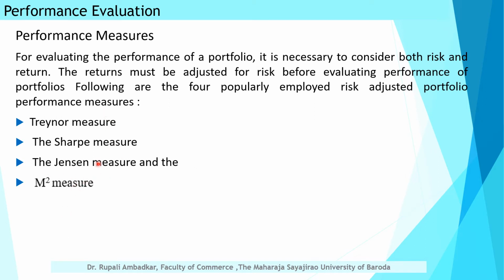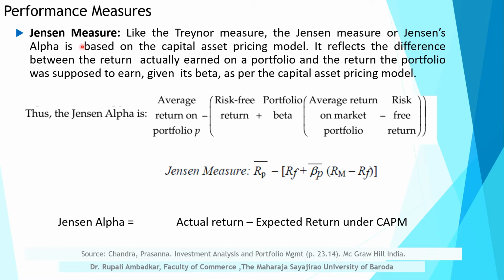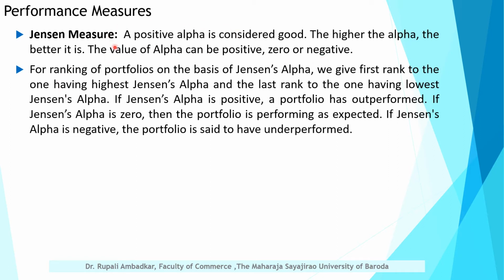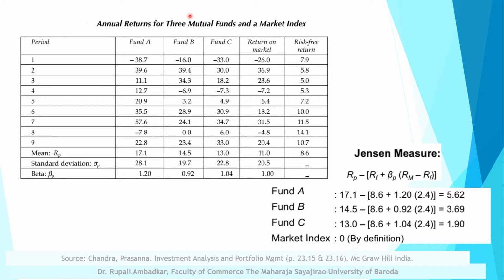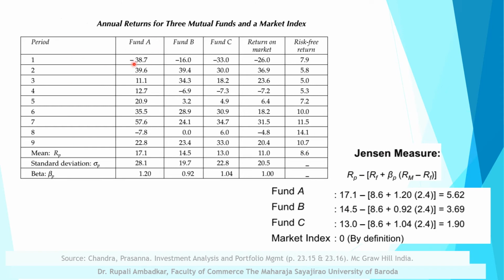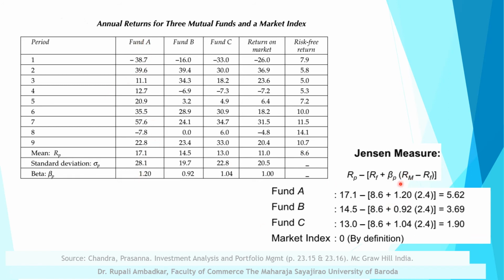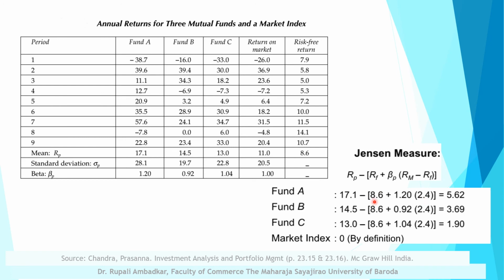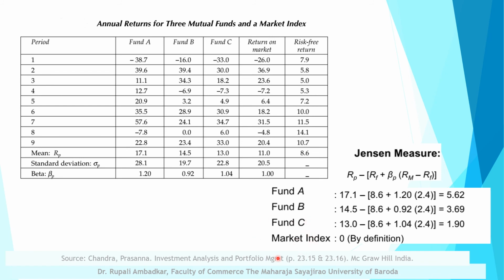Jensen's Alpha - Measure of Portfolio Performance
Portfolio Management: Implementation and Review - Performance Measures.

Learn about the Jensen's measure that is used for evaluating the performance of a portfolio.

Reference:
Investment Analysis and Portfolio Management (Fifth Edition) by Prasanna Chandra (McGraw Hill Education).